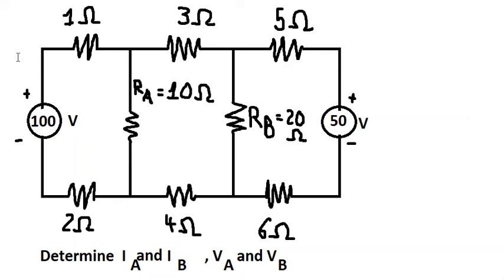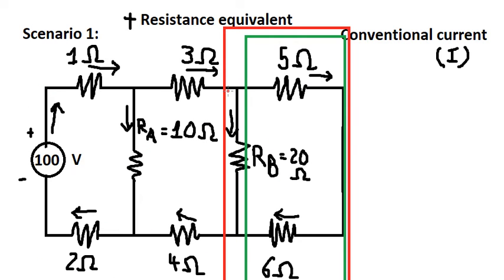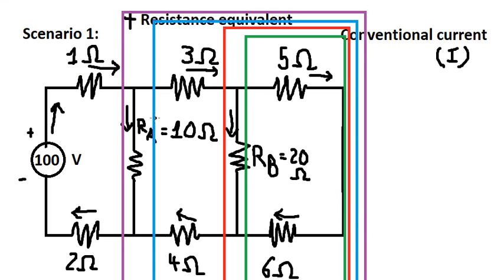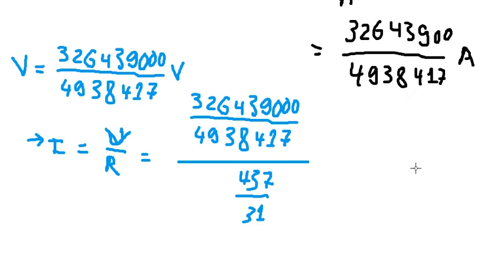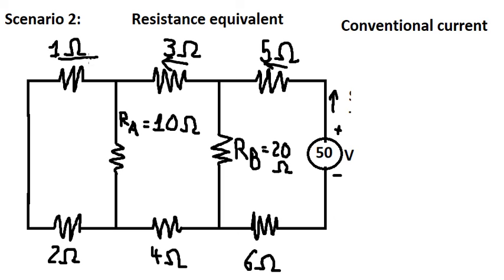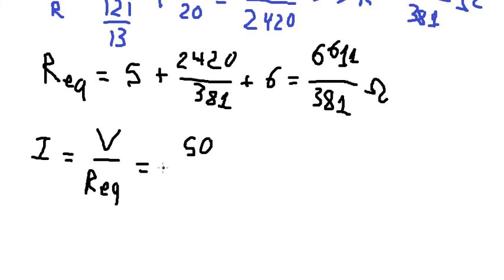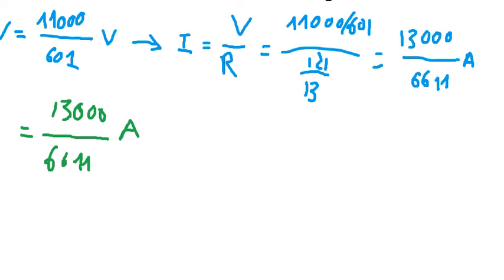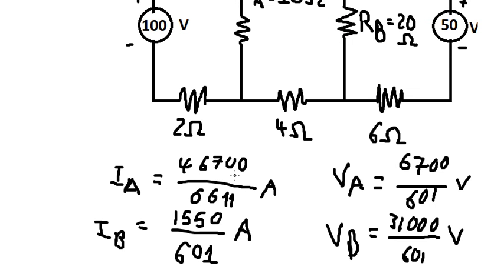Physics Help: Superposition Circuit - Series, Parallel with 2 batteries: 100V and 50V: Find I,V